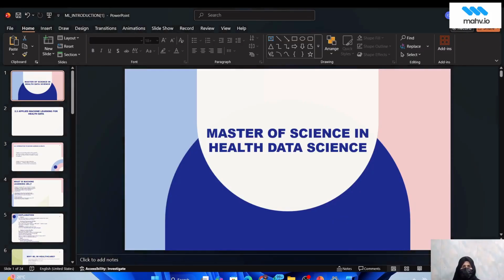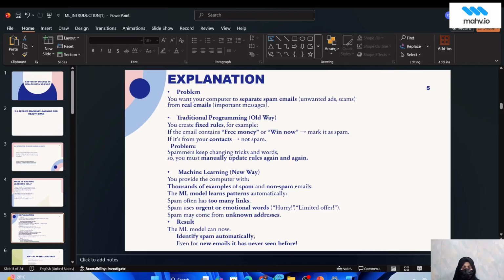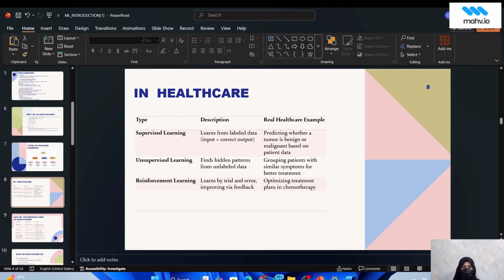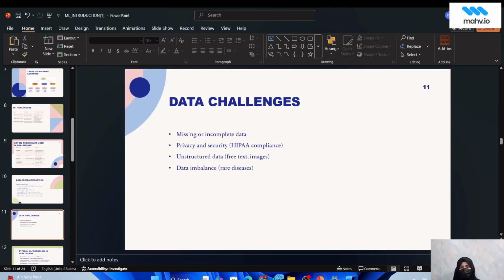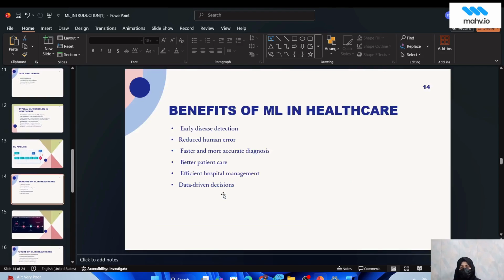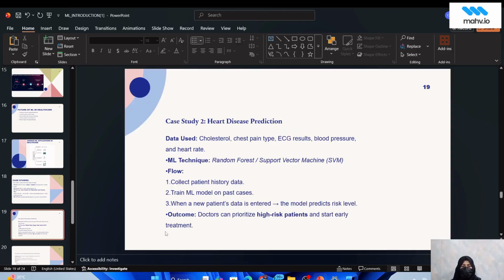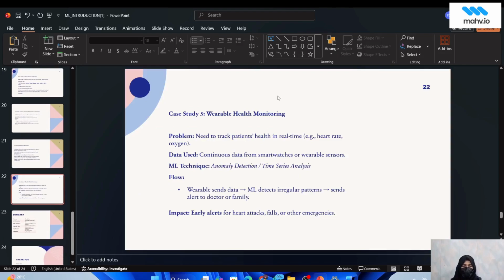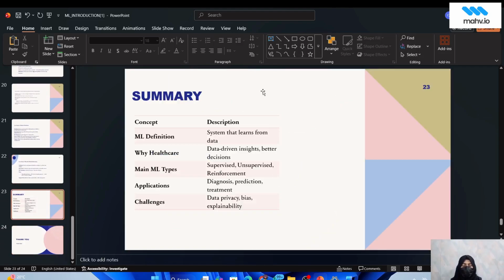Lecture 2.3.1: Introduction to Machine Learning in Healthcare | Masters in Health Data Science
This lecture marks the beginning of Chapter 2.3 – Applied Machine Learning for Health Data in the Masters in Health Data Science program. In Lecture 2.3.1, we introduce the fundamental concepts of Machine Learning (ML) in healthcare using real-world scenarios and clinical case studies.

The session explains how machine learning enables computers to learn from medical data, identify patterns, and support clinical decision-making—without explicit rule-based programming. From early disease prediction to personalized treatment and real-time patient monitoring, this lecture lays the conceptual foundation for applying ML in health data science.

Topics covered in this lecture:
• Difference between traditional programming and ML
• Real-world ML example: spam vs non-spam email detection
• Why Machine Learning is critical in healthcare
• Types of Machine Learning:
 • Supervised learning
 • Unsupervised learning
 • Reinforcement learning
 • Semi-supervised learning
• Core ML techniques in healthcare:
 • Regression
 • Classification
 • Clustering
 • Natural Language Processing (NLP)
 • Computer Vision
• Types of healthcare data:
 • Electronic Health Records (EHR)
 • Medical imaging (MRI, CT, X-ray)
 • Genomic data
 • Wearable and sensor data
 • Clinical notes and reports
• Key healthcare data challenges:
 • Missing and incomplete data
 • Data privacy and security
 • Unstructured data
 • Data imbalance
• End-to-end Machine Learning workflow in healthcare:
 • Data collection
 • Data preprocessing
 • Feature engineering
 • Model selection
 • Model training and validation
 • Deployment and monitoring
• Case studies:
 • Cancer detection
 • Heart disease prediction
 • Diabetes prediction
 • Wearable-based health monitoring
• Benefits and future of ML in healthcare

This lecture provides a conceptual and practical roadmap for understanding how machine learning is applied in modern healthcare systems and prepares students for advanced algorithms covered in upcoming sessions.

🎓 Chapter: Applied Machine Learning for Health Data
🎓 Lecture: 2.3.1
🎓 Program: Masters in Health Data Science